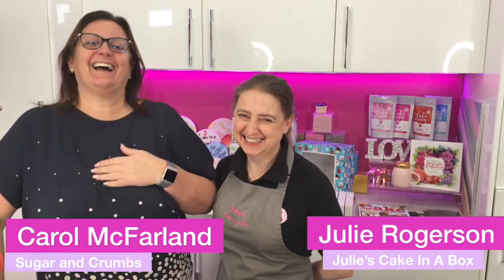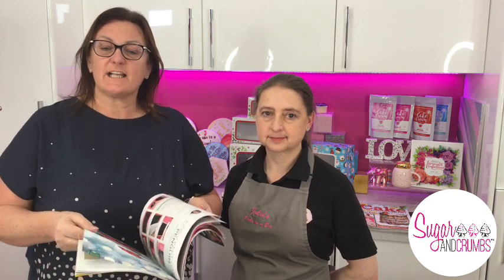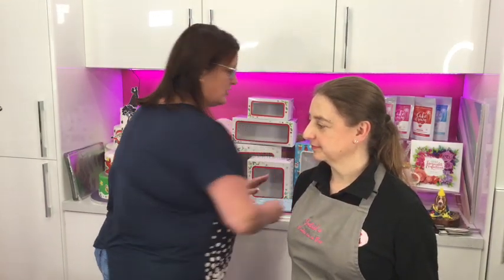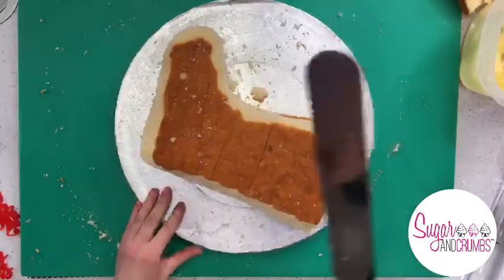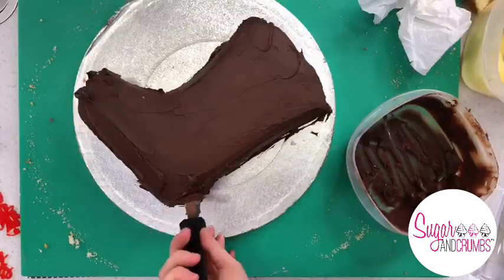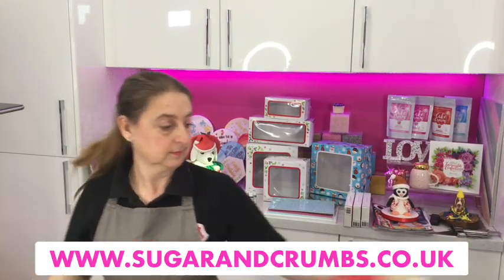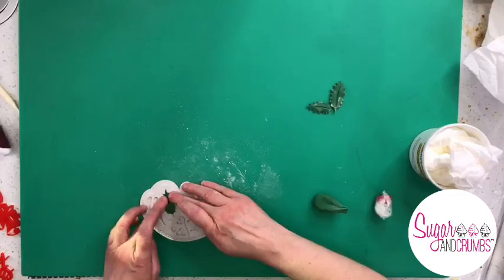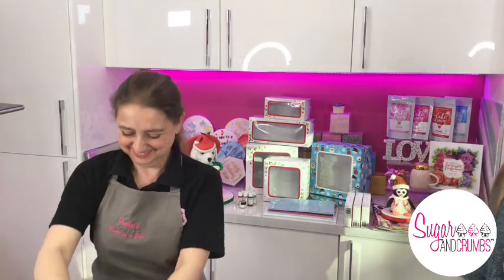Julie from Julie's Cake in a Box Fb Live 05/12/19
The lovely Julie Rogerson from Julie's Cake in a Box is decorating this Christmas Stocking cake.